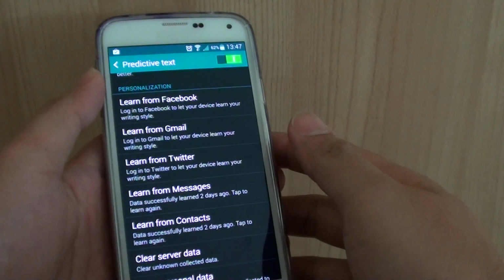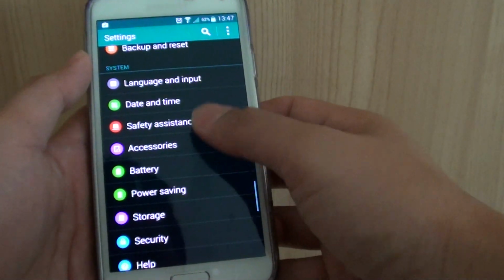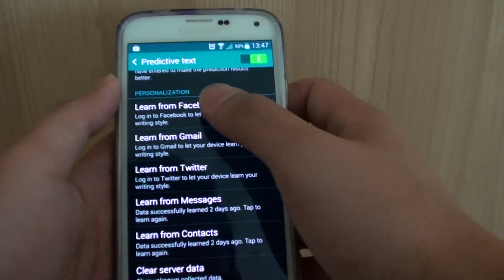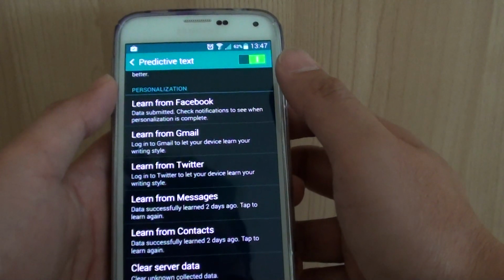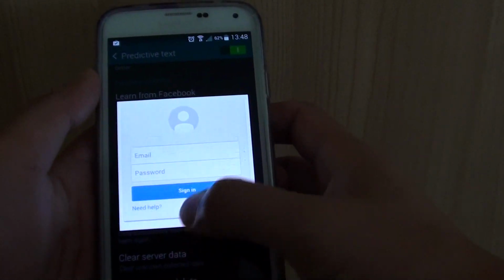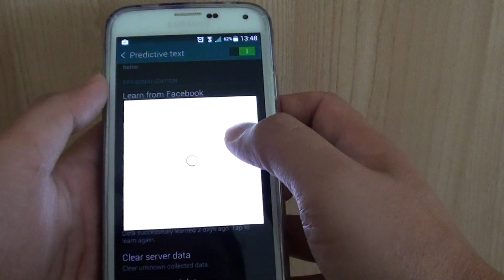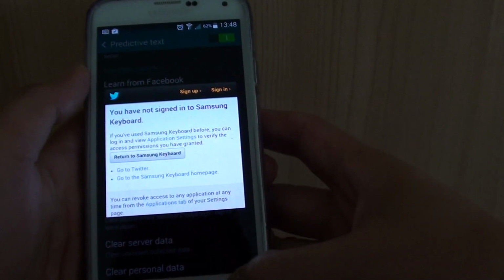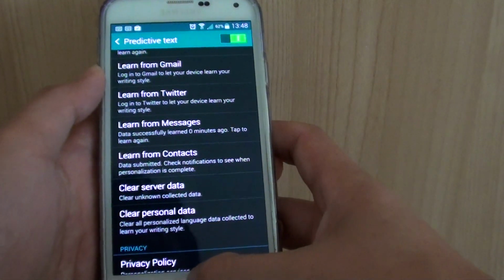Samsung Galaxy S5: How to Customize Which Apps Predictive Text Can Learn From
Learn how you can customize which apps predictive text can learn from on the Samsung Galaxy S5.